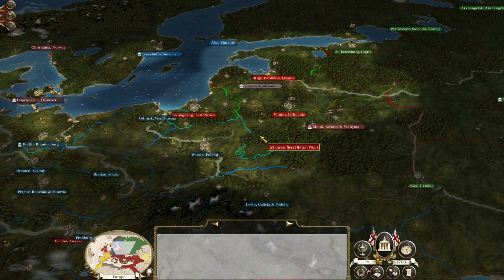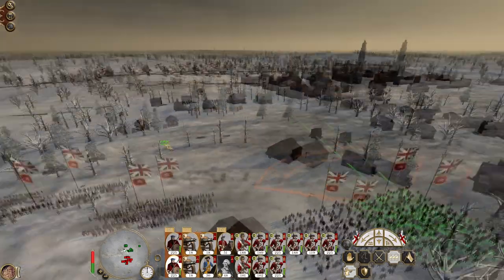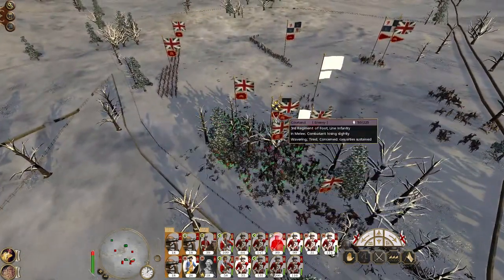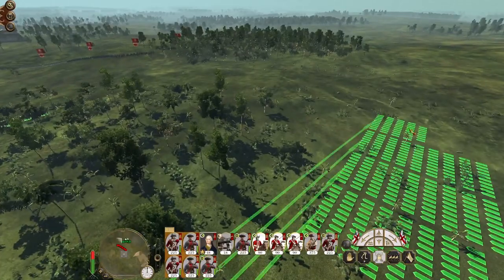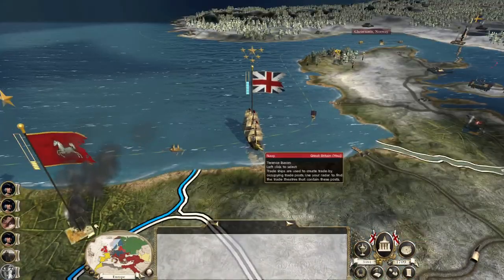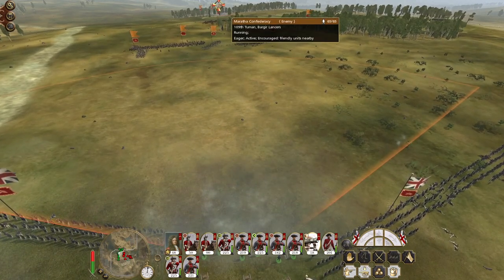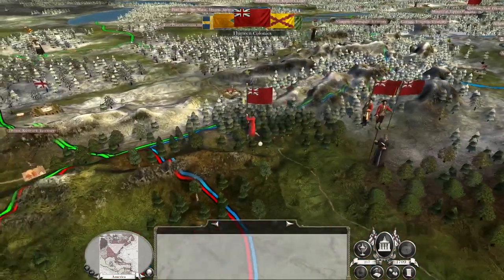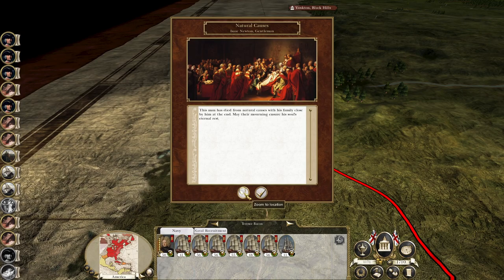Let's Play Empire Total War: DM - Great Britain #14 - Courland Offensive!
Hey guys, welcome to the next episode of my Empire Total War Lets Play as Great Britain - in this episode my offensive continues onward to Courland to consolidate my position in Europe!